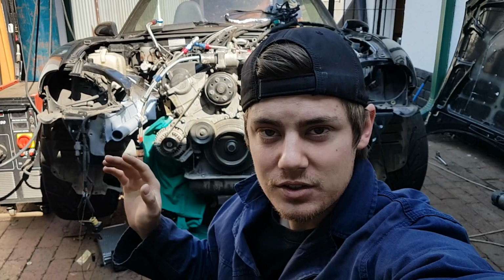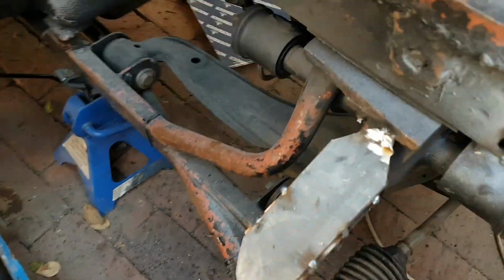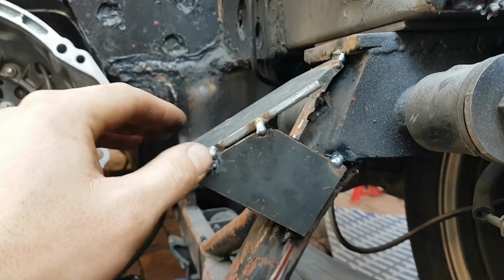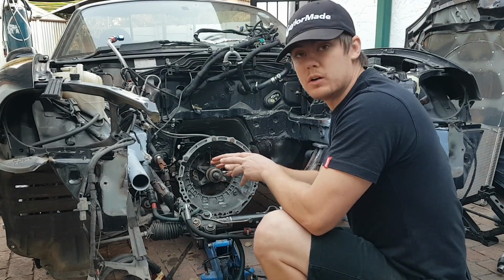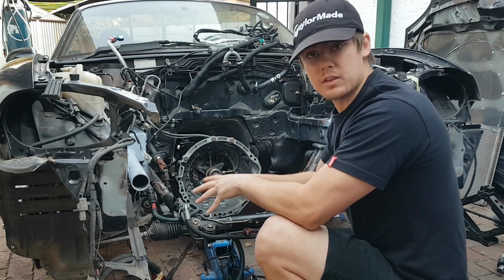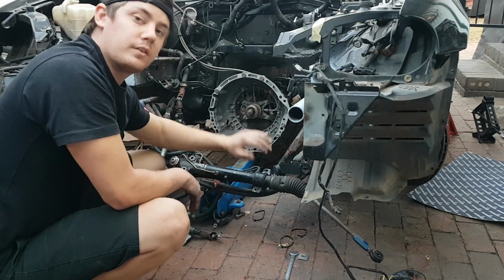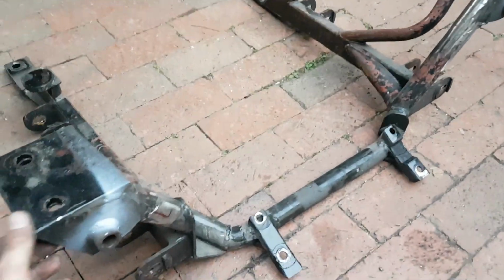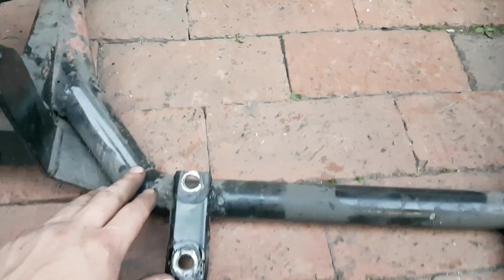V12 Swapping a Miata